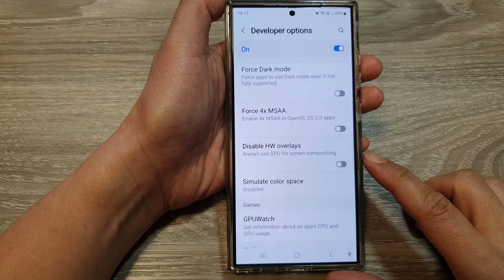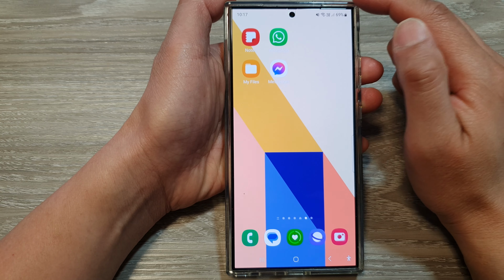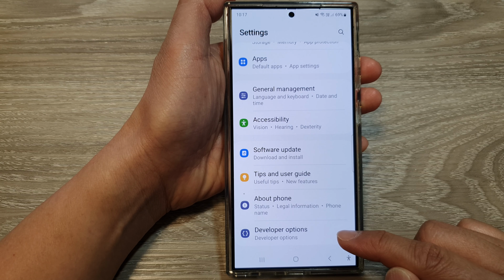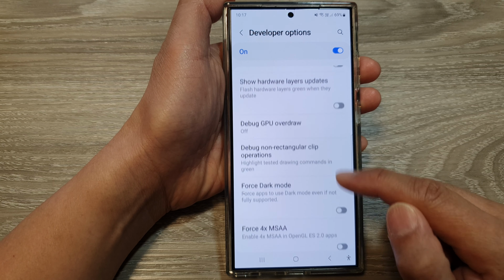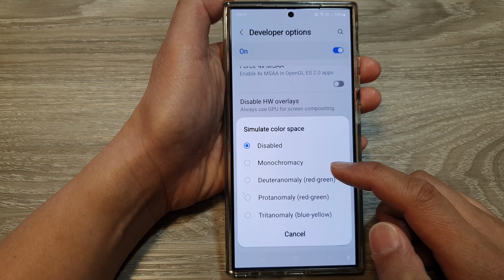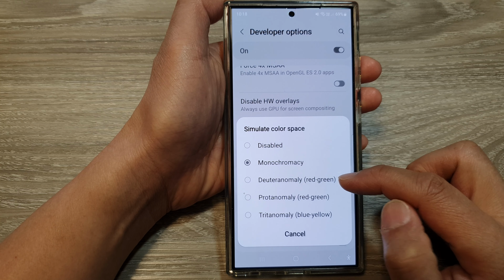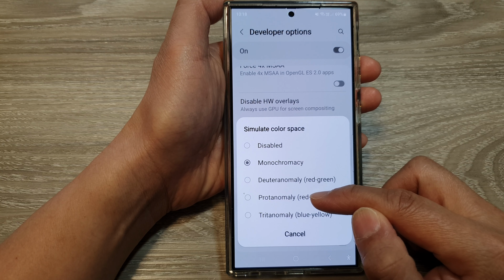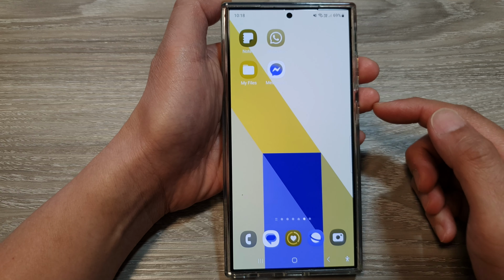Galaxy S24/S24+/Ultra: How to Simulate Color Space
In this video, I will show you how to simulate color space on the Galaxy S24/S24+/S24 Ultra. In my ITJungles video, I'll walk you through the steps to customize and enhance your device's color display settings, perfect for photographers, designers, or anyone who wants to get the most out of their screen.